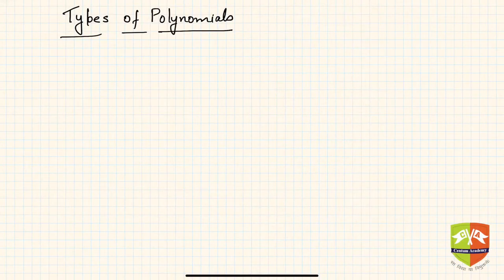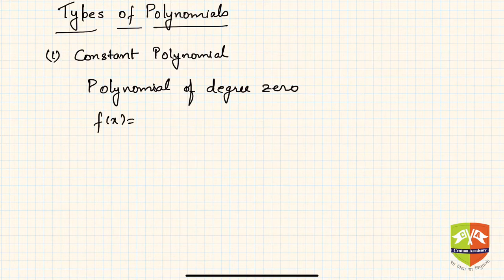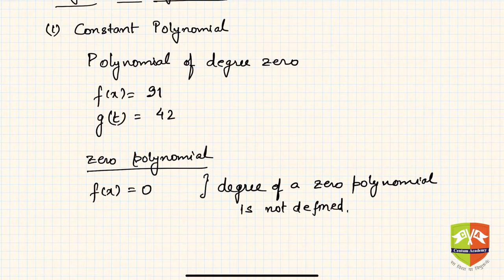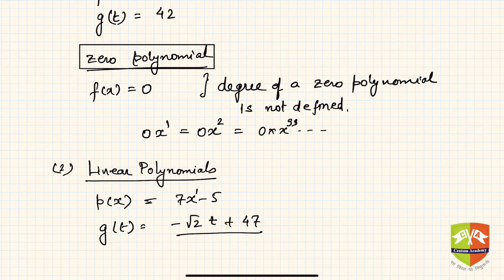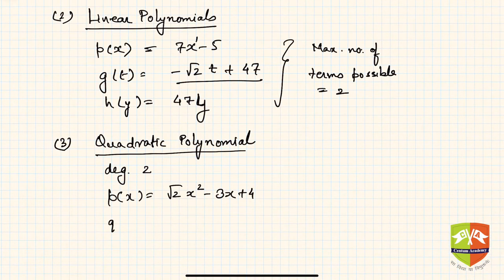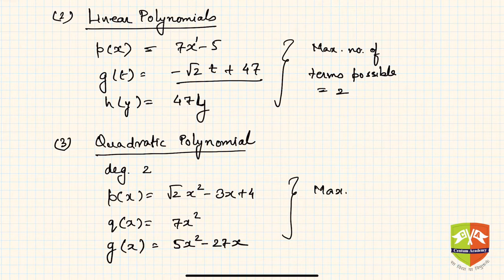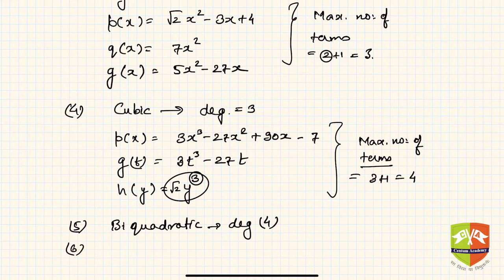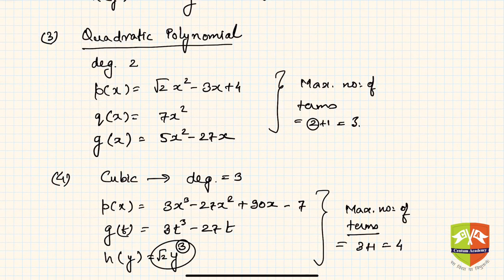POLYNOMIALS 2. Types of Polynomials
Chapter Name: Polynomials
Topic: Types of Polynomials
Grade: X
Author: Tushar Sinha

Types of Polynomials - Zero, Constant, Linear, Quadratic, Cubic, Bi-quadratic.
Maximum number of terms in a Polynomial of degree n